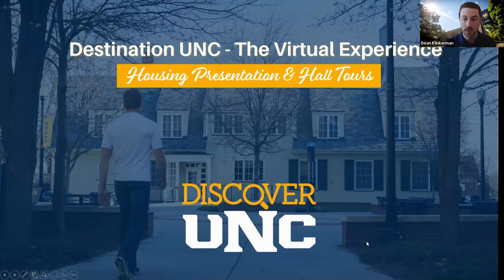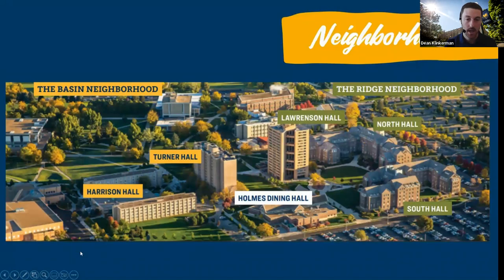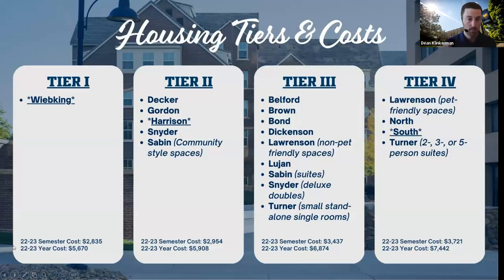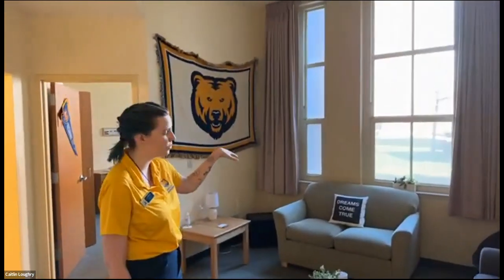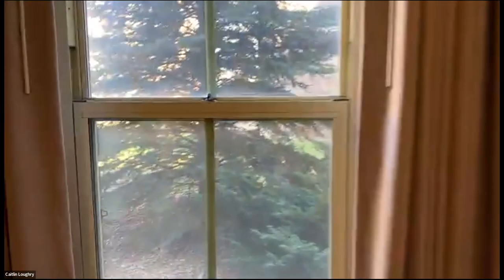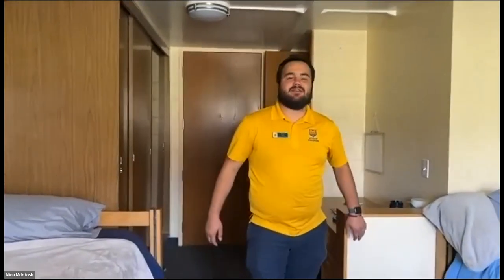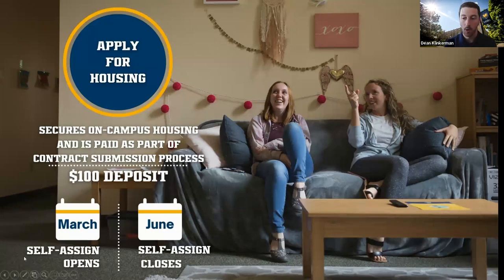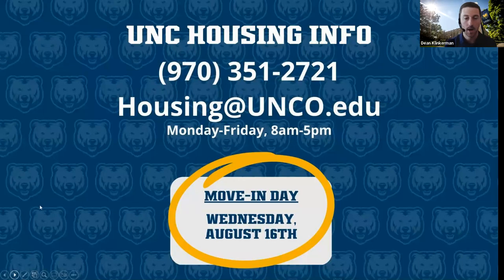Housing Presentation & Hall Tours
4/15/23 Destination UNC: The Virtual Experience